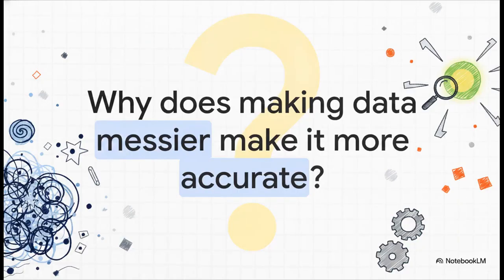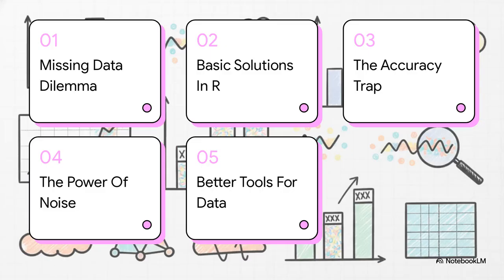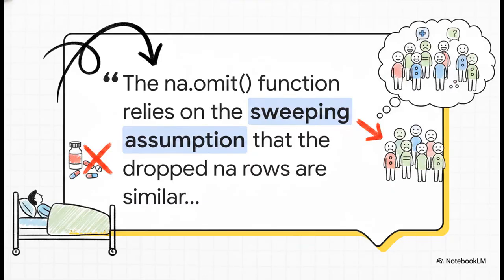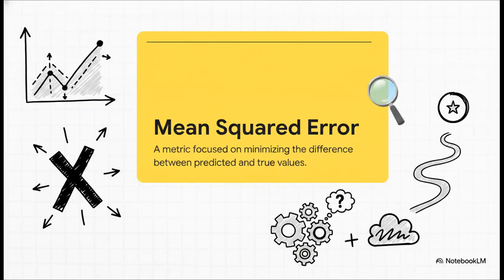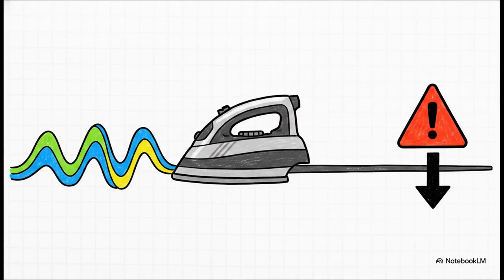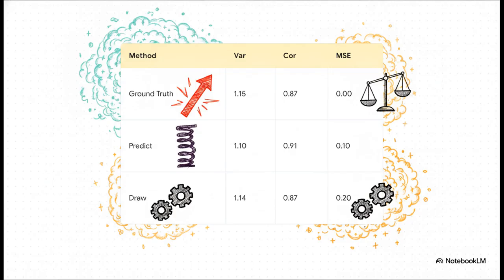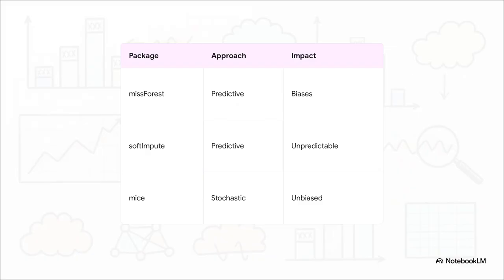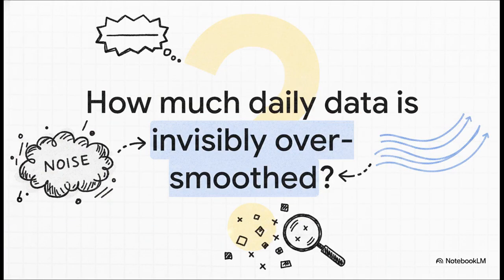📊 How to Identify Outliers in R While Handling Missing Values (NA)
In this tutorial, you'll learn how to identify significant outliers in R without removing missing values from your dataset. We explore how the na.rm = TRUE parameter allows you to perform statistical calculations while ignoring NA values, ensuring accurate and reliable data analysis.
📌 In this video, you'll learn:
How to detect outliers using summary()
Finding minimum and maximum values with min() and max()
Comparing mean and median to identify skewness
Visualizing outliers using Box Plots
Understanding Histograms and Stem-and-Leaf Plots
Why na.rm = TRUE is important in R
How to analyze data without permanently removing missing values
Best practices for handling missing data during exploratory data analysis (EDA)
This tutorial is perfect for beginners and students learning R Programming, Statistics, Data Science, and Exploratory Data Analysis (EDA).